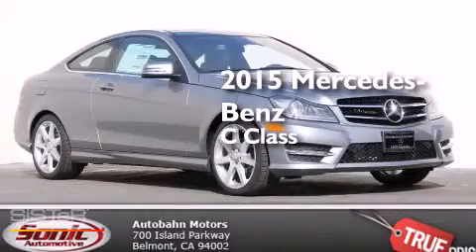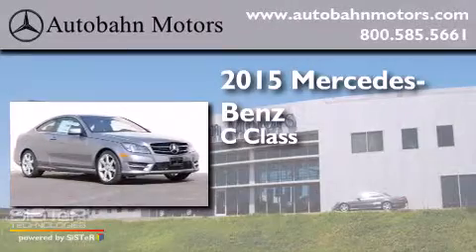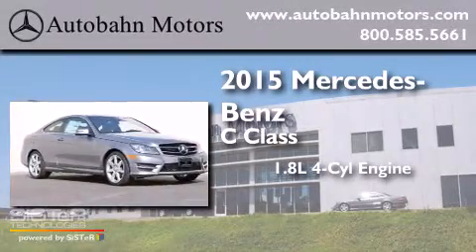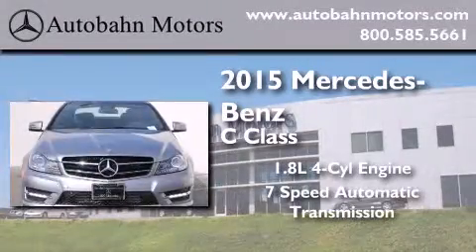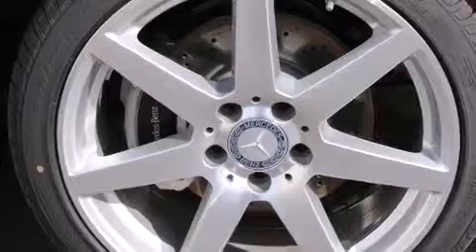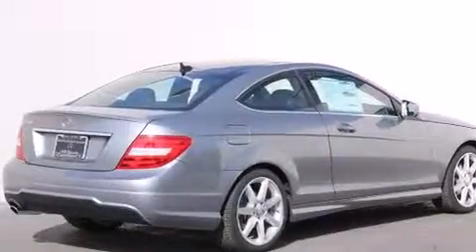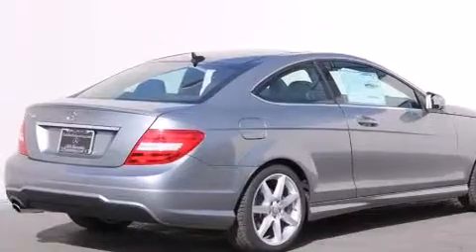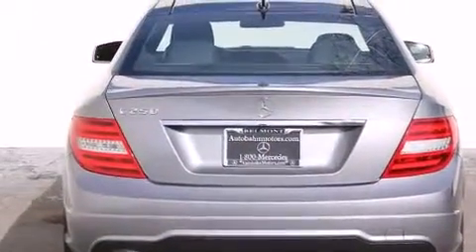2015 Mercedes-Benz C250 Belmont CA 94002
We've been honored to serve the Belmont CA area , we promise that your experience at our dealership will exceed your expectations ! Year : 2015 Make : Mercedes-Benz Model : C250 Engine : 1.8L I-4 cyl Trans . : 7 speed automatic Exterior : Palladium Silver Metallic Miles : 10 Interior : Black Autobahn Motors 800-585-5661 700 Island Parkway Belmont , CA 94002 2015 Mercedes-Benz C250 Belmont CA